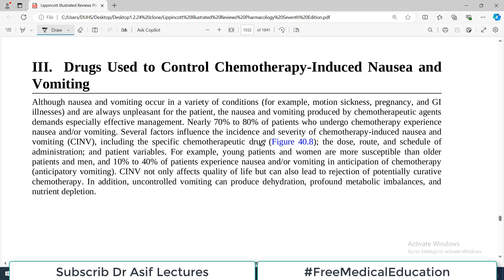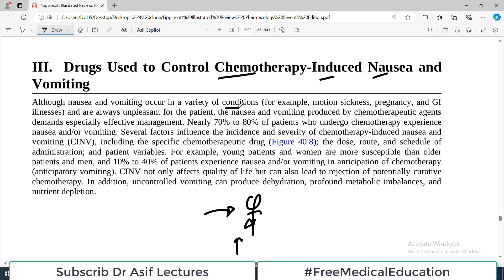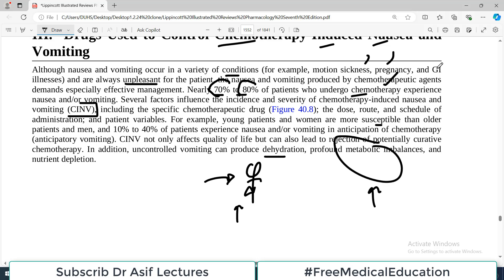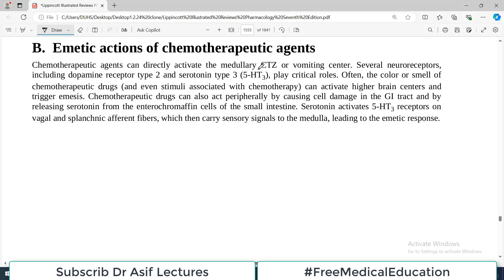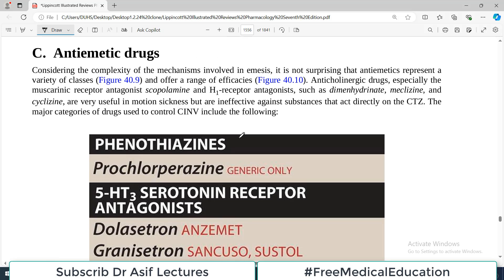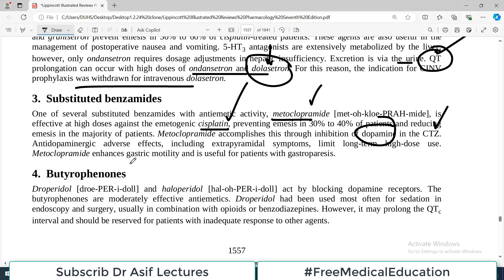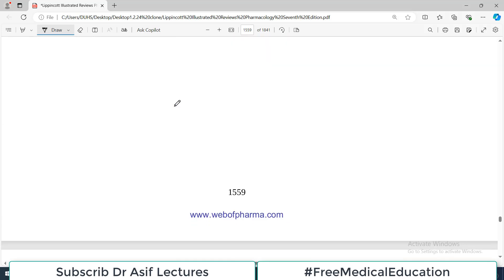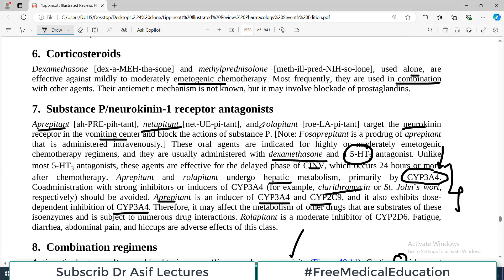Chp#40 Pharma Lippencott | GI Pharma | Drugs for Chemotherapy induced Nausea/Vomiting | Pharmacology